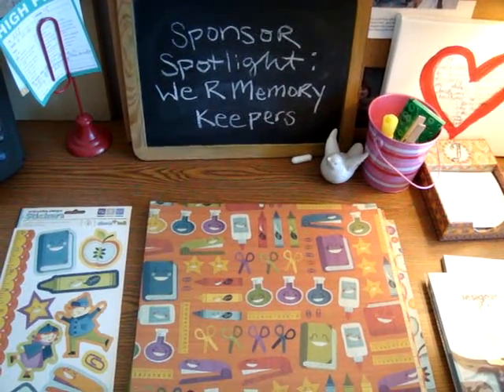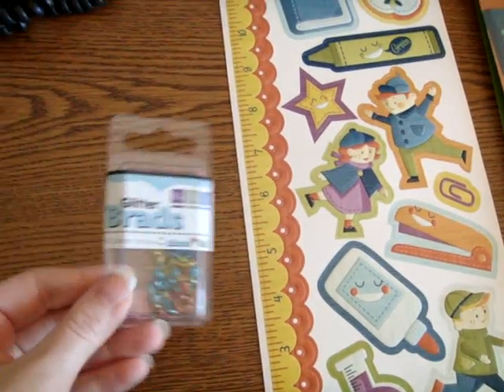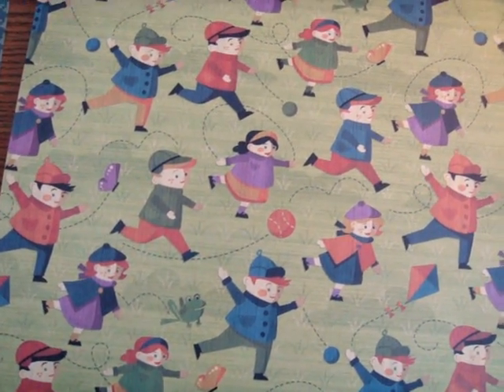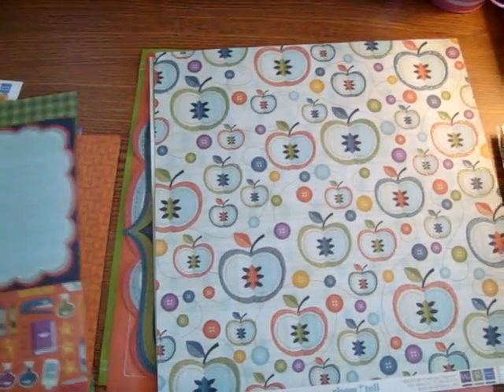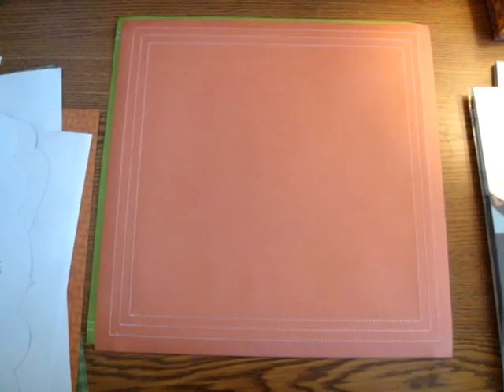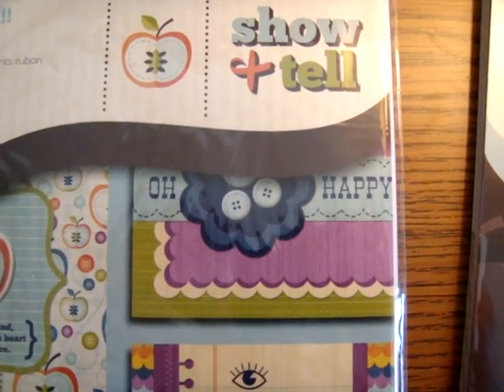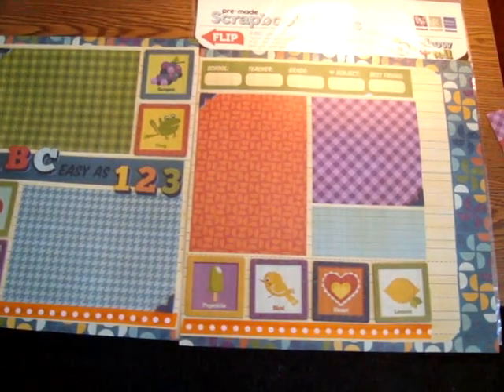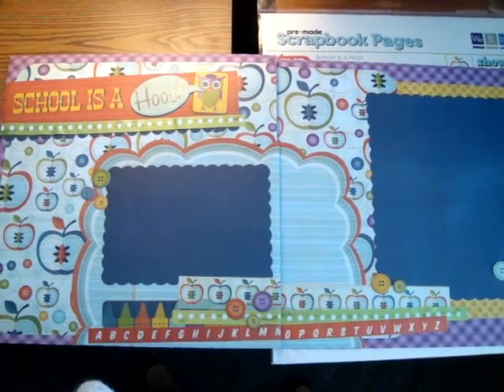Back to School Sponsor Spotlight: We R Memory Keepers (Two Peas in a Bucket)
Jamie highlights the Show & Tell collection from We R Memory Keepers for the Back to School event at Two Peas in a Bucket.